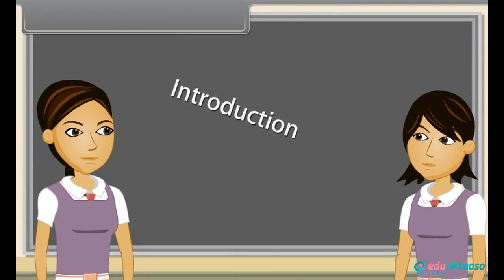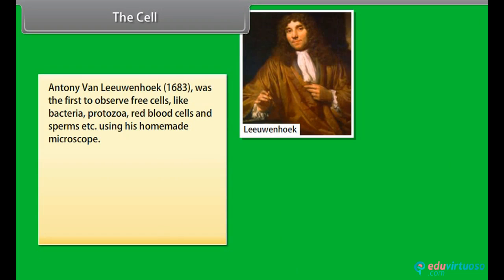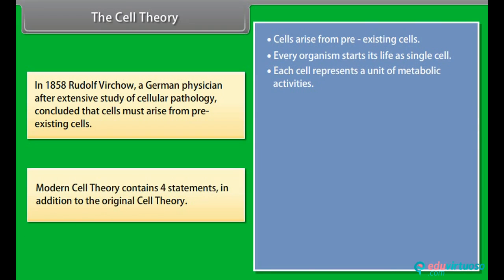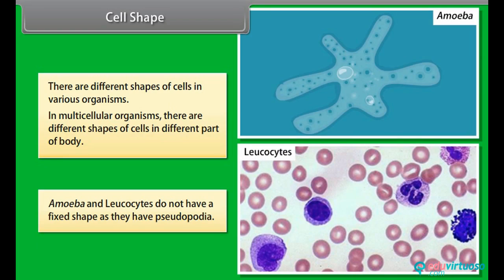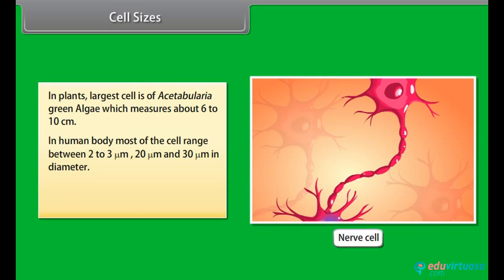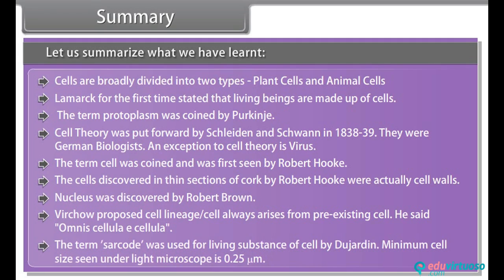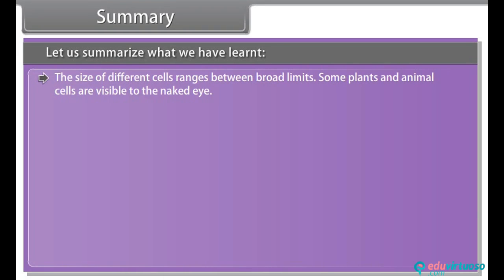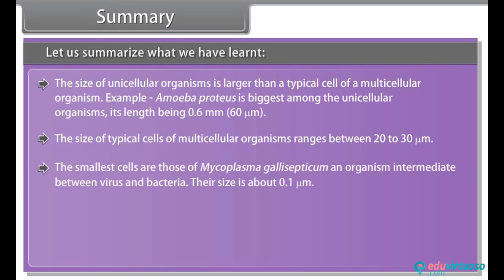Grade 11 | Biology | Cell The Unit of Life I | Free Tutorial | CBSE | ICSE | State Board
Welcome to our Class 11 Biology tutorial on "Cell: The Unit of Life"! 🌱🔬 In this video, we dive deep into the fascinating world of cells, exploring their structure, function, and significance in life. Whether you're a student preparing for exams or just curious about biology, this tutorial is perfect for you!

What You'll Learn:
- Define what a cell is and its importance
- Understand the principles of cell theory
- Identify the characteristics and functions of different cell types
- Explore the various shapes and sizes of cells

Key Topics Covered:
- The concept of cells as the fundamental unit of life
- Historical discoveries and contributions to cell theory
- Detailed examination of cell structures: plasma membrane, cytoplasm, and nucleus
- Variations in cell shapes and sizes across different organisms

Our platform offers a wealth of materials to support your learning journey, including detailed notes, practice quizzes, and much more.

for additional resources and make the most of your study time!